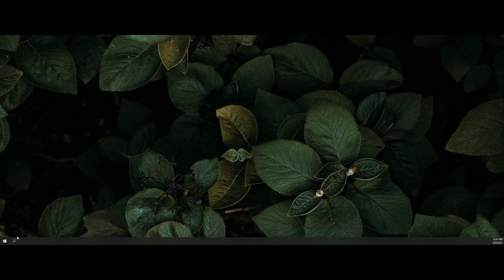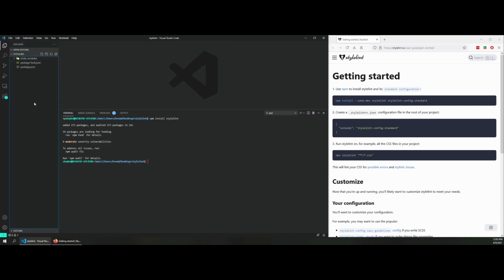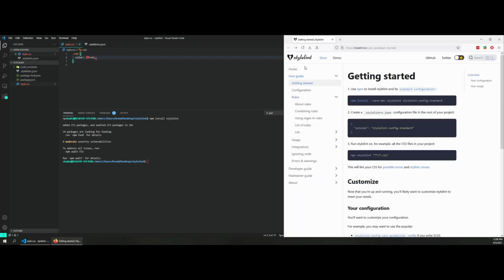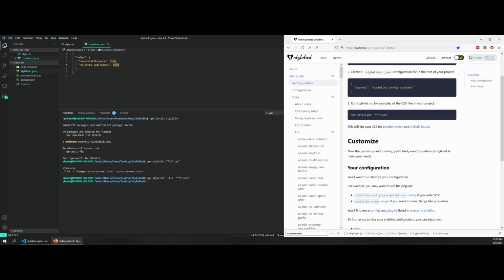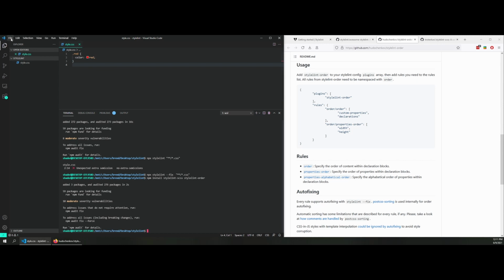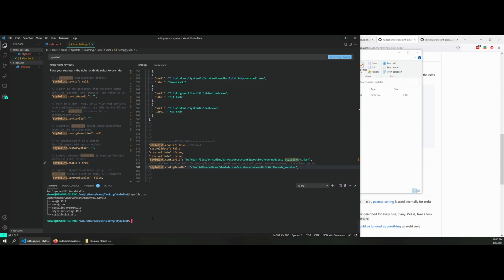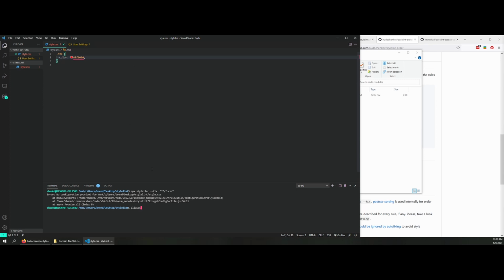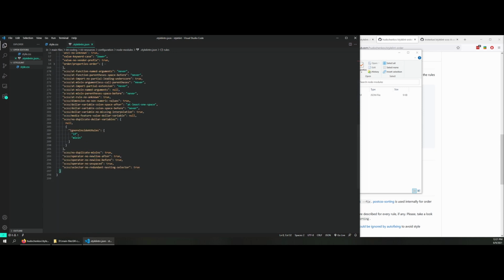Stylelint Tutorial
Setup stylelint within vs code to track errors with stylelint's rules and use stylelint with your node modules to fix applicable errors quickly.